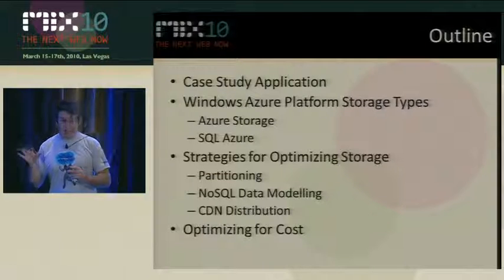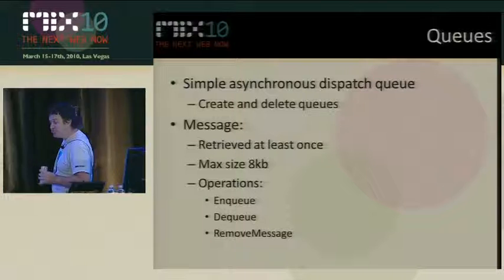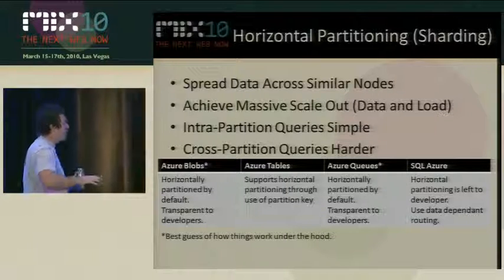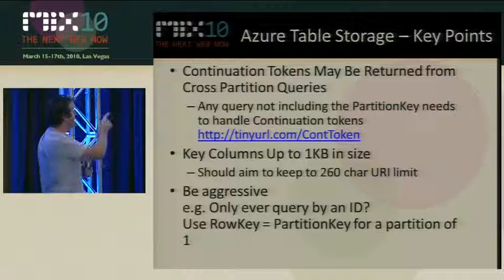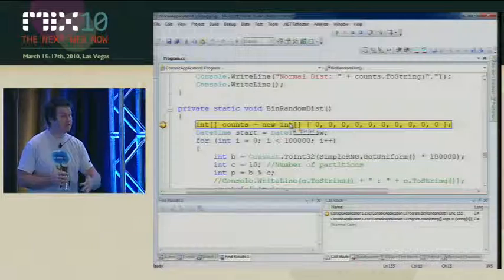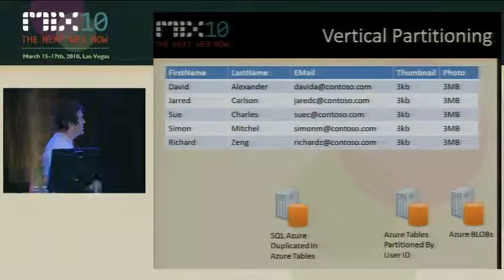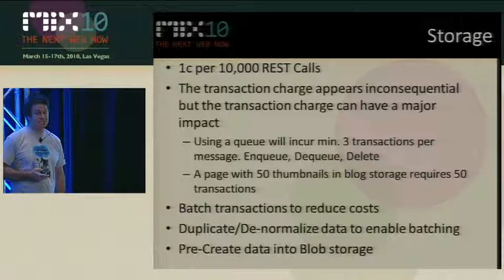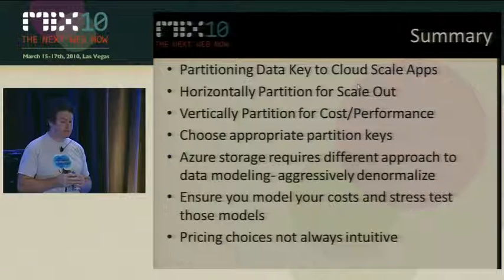MIX10 Using Storage in the Windows Azure Platform